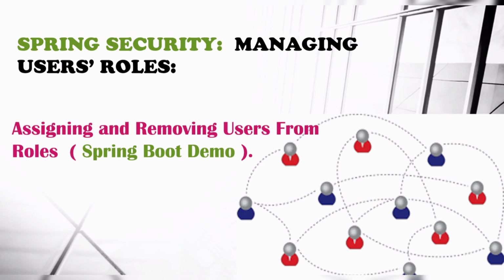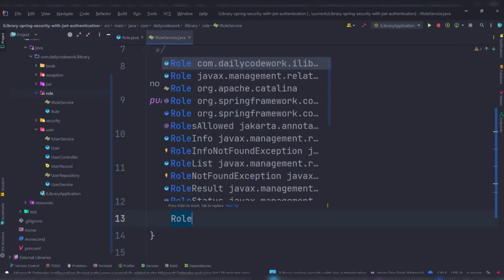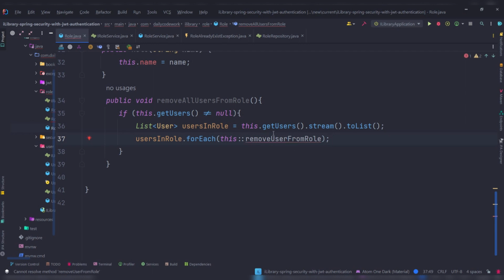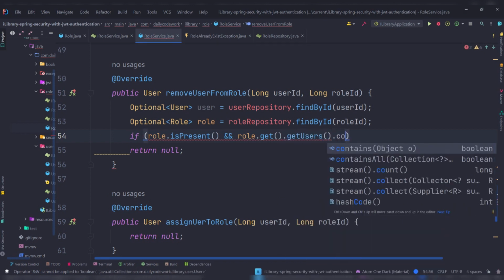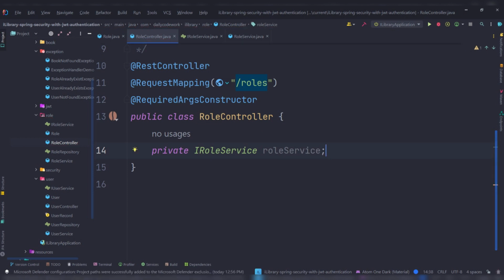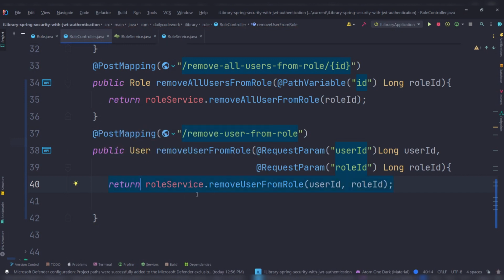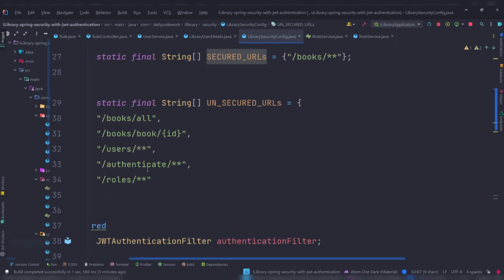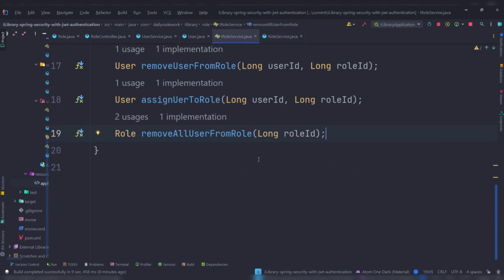Simplify User Role Management with Spring Boot and Spring Security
In this video, we'll be learning how to simplify user role management with Spring Boot and Spring Security.

Spring Security and Spring Boot with Thy Leaf Frontend: Part 1

Spring Security and Spring Boot with Thy Leaf Frontend: Part 2

Spring Security and Spring Boot with Thy Leaf Frontend: Part 3